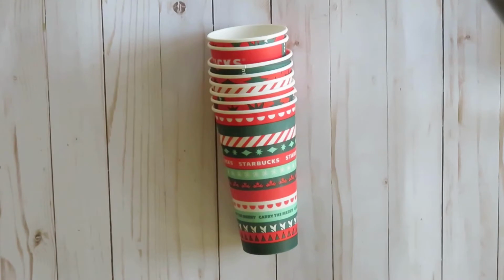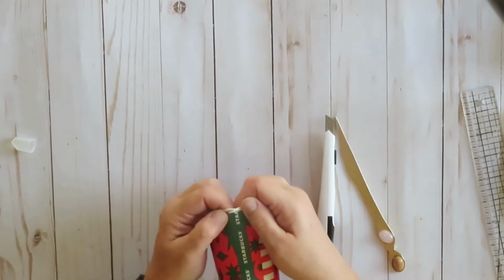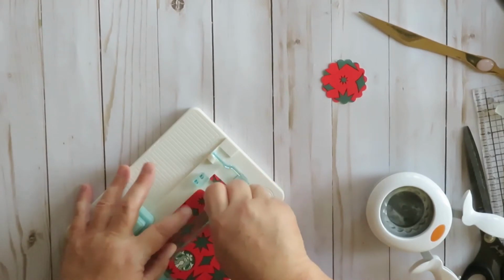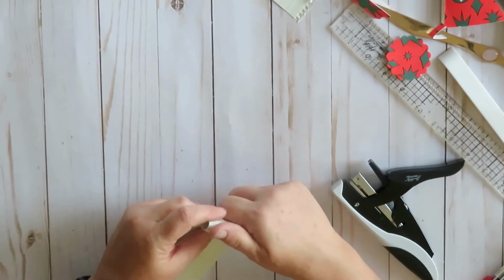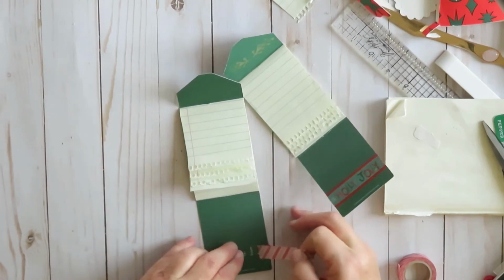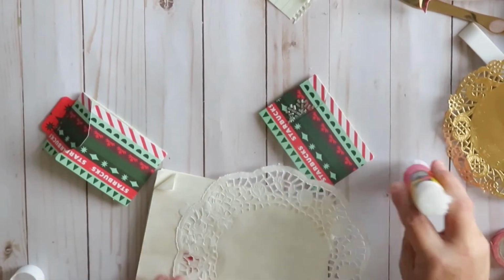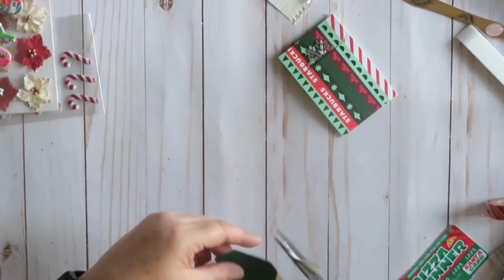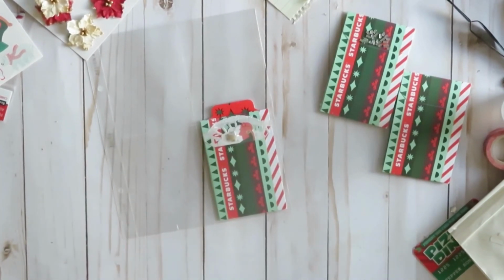Incorporating Starbucks Paper Products into Your December Daily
This video offers a variety of ideas for incorporating Starbucks paper products into your December Daily. It offers tips for washing and deconstructing Starbucks cups, and a tutorial for making a journal spot that can be used in traditional or junk journal style December Dailies. This is my first YouTube tutorial, so please be kind. This video is not intended for children under 18.

This video is not intended for children under 18.